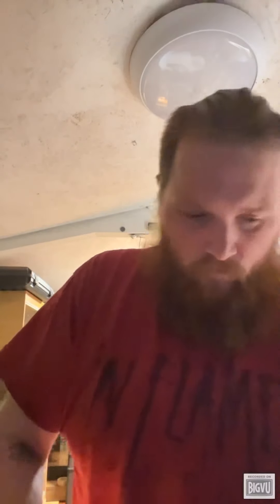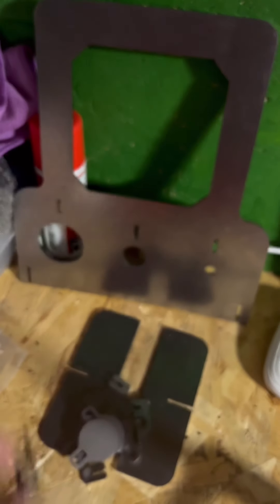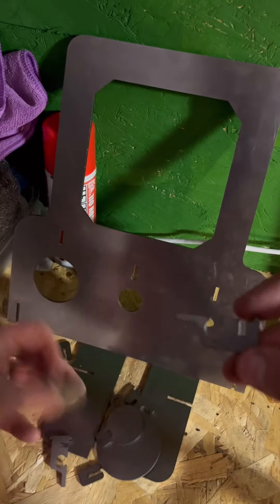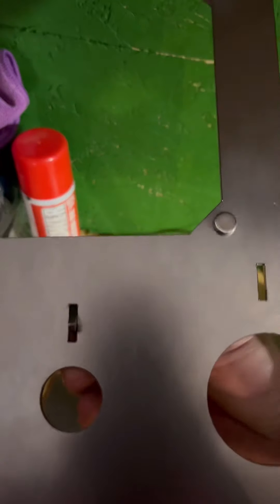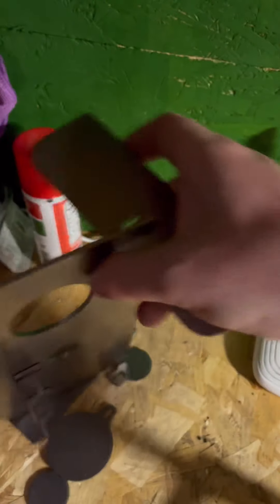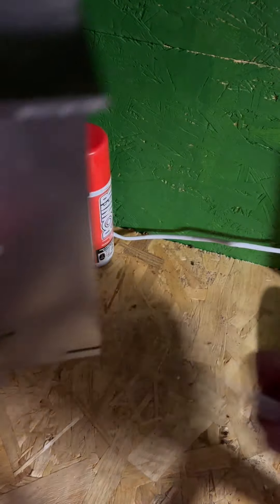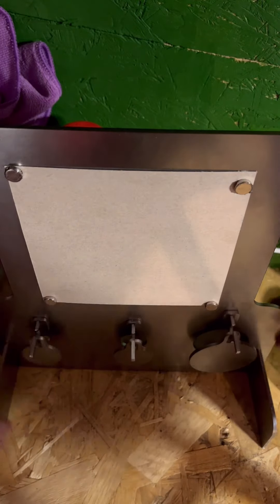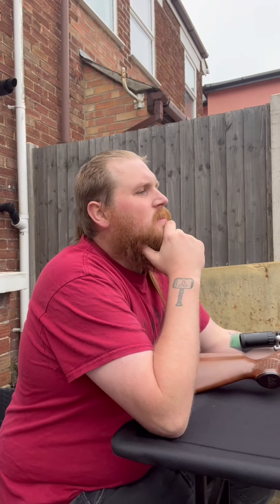Unboxing and using a target from The Airgun Target Company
Today we are looking at the 14x14 precision target made by the airgun target company